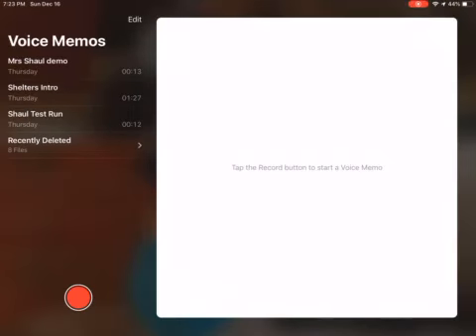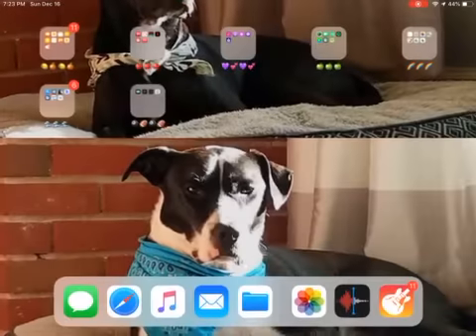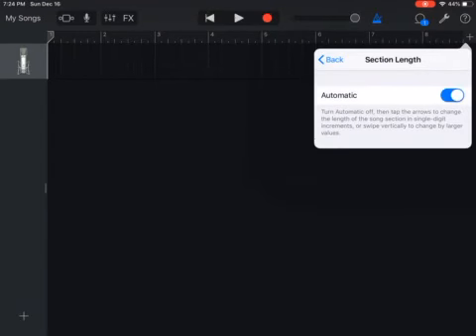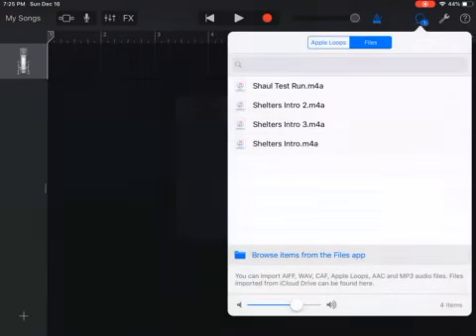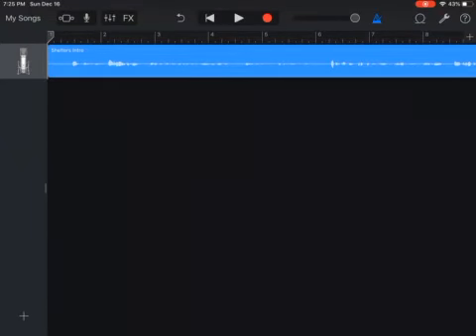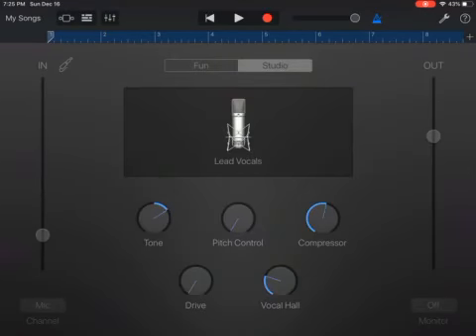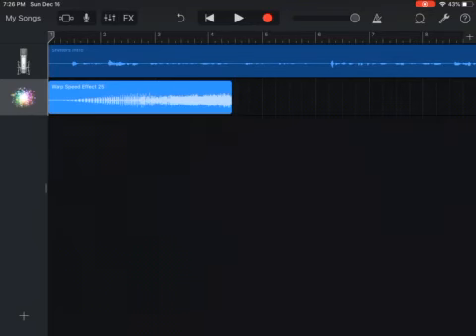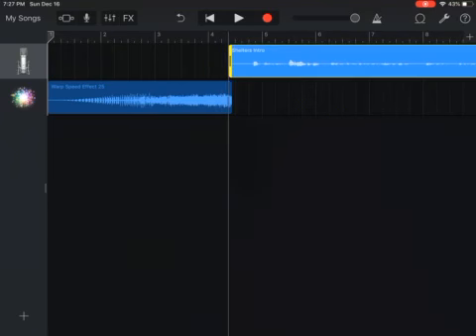Garage Band Tutorial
Move files from voice memos to garageband, edit, and add addirional sound